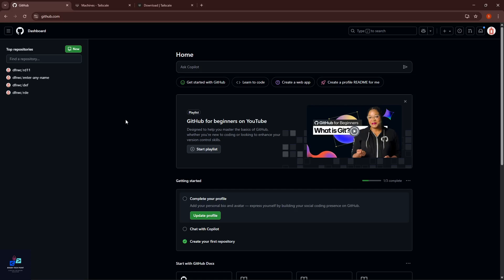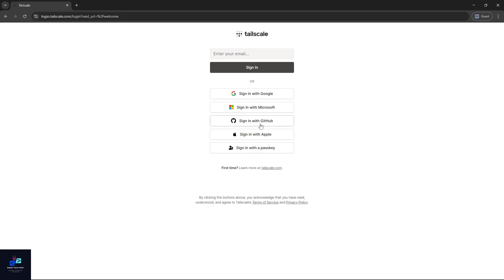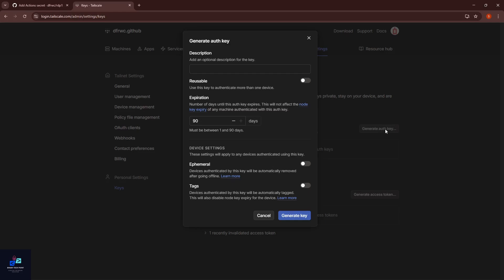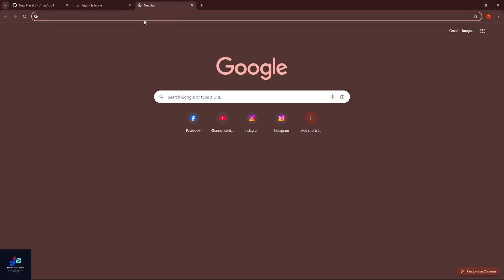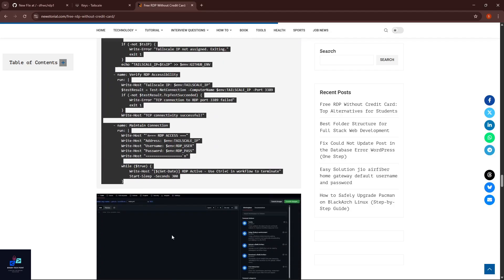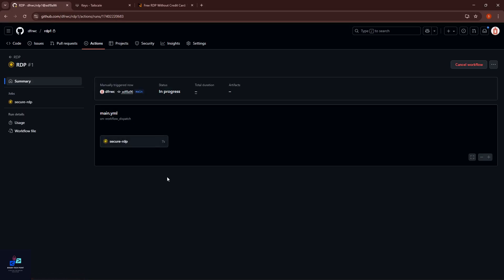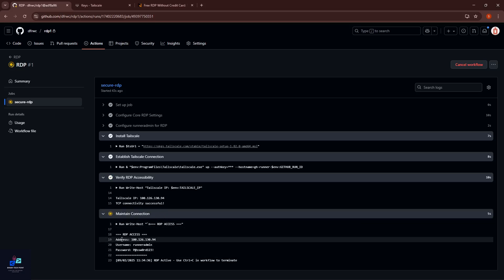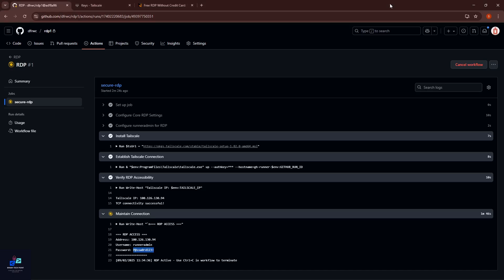Free VPS Without Credit card for student @binarytechpoint​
Get Free VPS RDP Without Credit card Required
Want a free RDP without credit card? In this video, I’ll show you a brand-new method that beginners can follow step by step to set up their own VPS/RDP — completely free!
Looking for a free VPS to boost your Forex trading performance? In this video, we show you how to get a free Virtual Private Server (VPS) for seamless trading, low latency, and 24/7 uptime, ensuring that your Forex strategies are executed smoothly without interruptions.
💡 No hidden costs, no complicated setups — just a clear, working solution for you today.

🔹 Programming Languages (Python, Rust, Bash script, etc.)
🔹ওয়েব ডেভলপমেন্ট (HTML, CSS, JS, React)…
🔹 নেটওয়ার্কিং (CCNA)…
🔹 সাইবার সিকিউরিটি (CEH, OSCP, SOC Analyst)…”
🔹 SOC Analyst & Malware Analysis